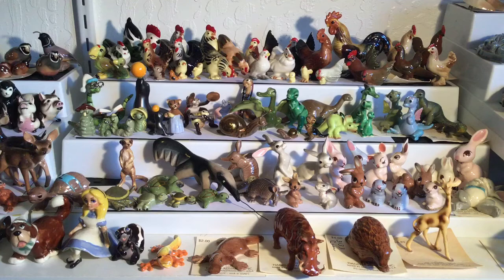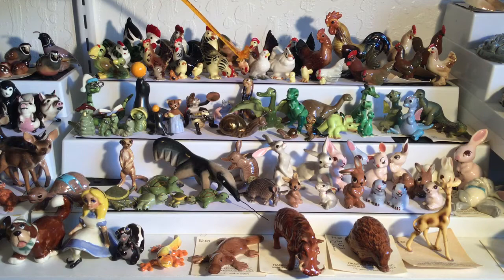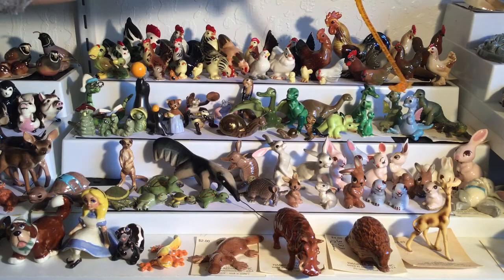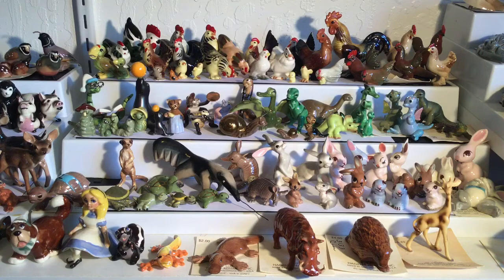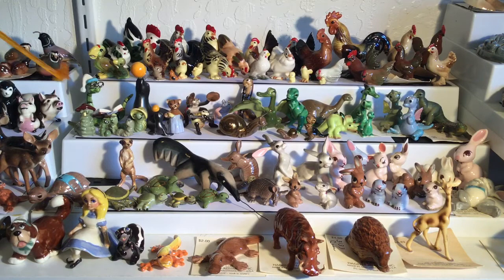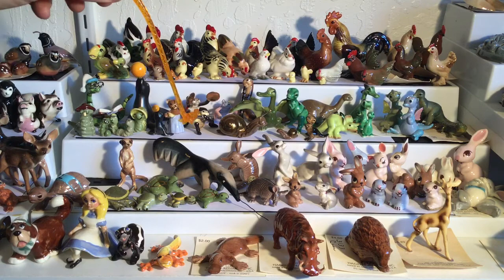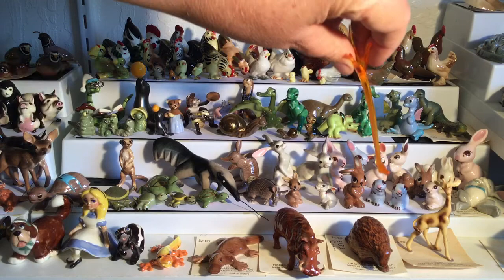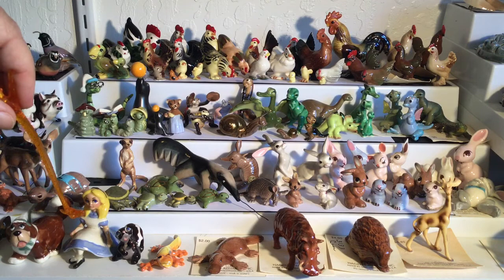My Breyer Collection Tour Number 26 - More Hagen Renaker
More Hagen Renaker minis!  Maybe more mini minis!  We have dinosaurs, rabbits, chickens, and worms.  Enjoy!